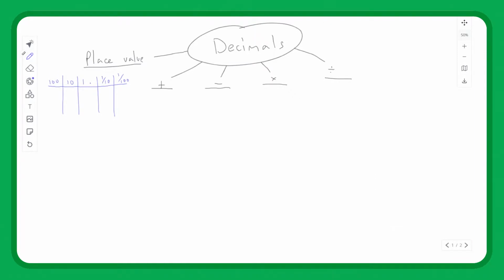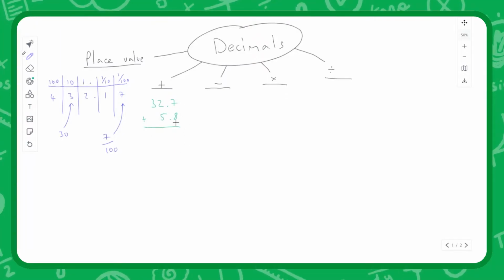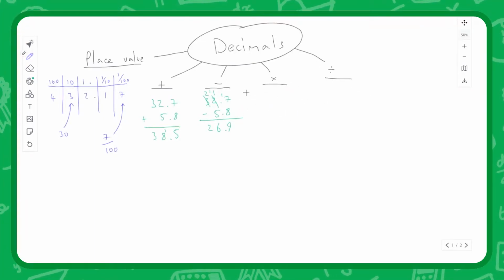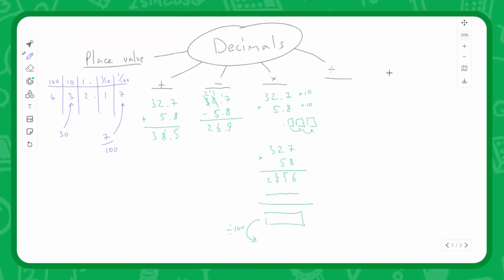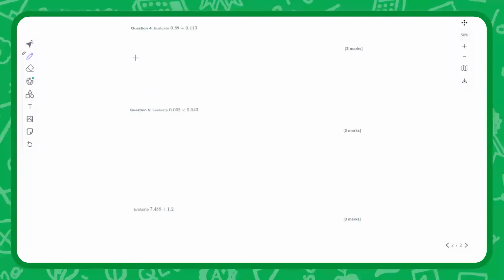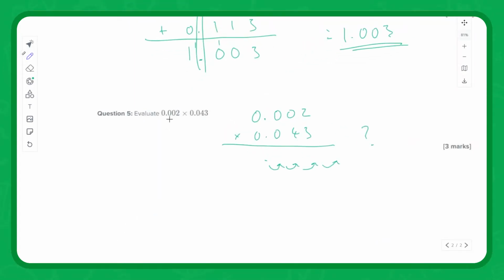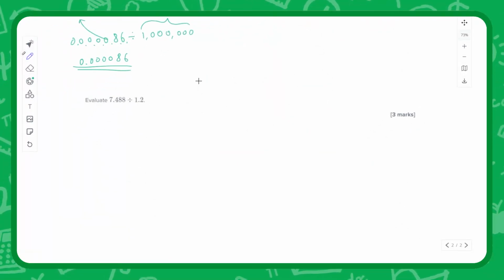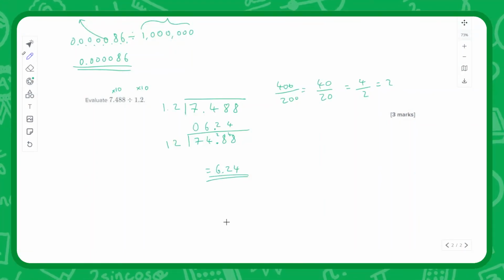Decimals | GCSE Maths | Tutorial & Practice Question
In this video, we take a look at the topic of AQA GCSE Maths Decimals. Decimal points are used in numbers to separate the whole number from parts of the whole. Like whole numbers, numbers written as decimals can be either positive or negative, for example, 2.6 or -2.6.

Decimals are just one way of expressing numbers that are parts of wholes. These numbers can also be written as fractions or percentages. The number 1.5 (decimal) could also be written as  (fraction) or 150% (percentage). They are all exactly the same number.

Knowledge of converting between decimals, fractions and percentages is important.

Introduction: (0:00)
Place Value: (20:00)
Addition: (1:12)
Subtraction: (2:10)
Multiplication: (3:08)
Division: (5:11)
Exam Questions & Answers: (7:00)